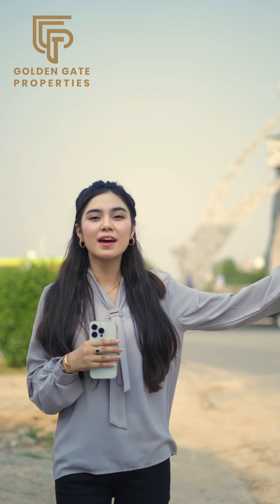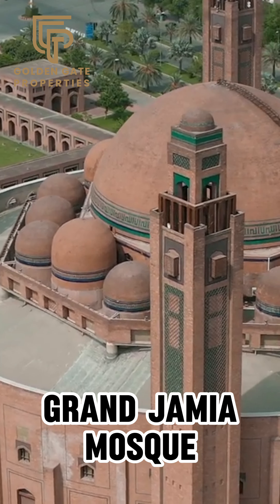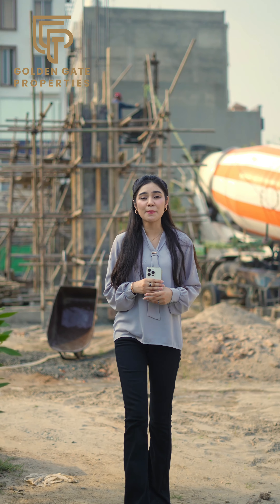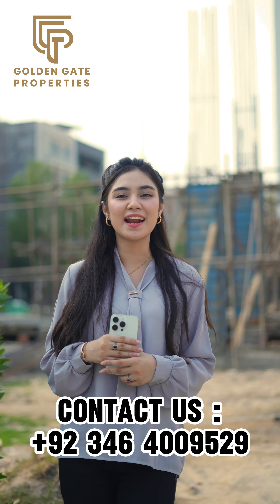The Elegance Tower Construction Updates Limited Units Available Clock Chowk Bahria Town Lahore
Elevate your lifestyle to new heights at The Elegance Tower. Experience the epitome of luxury and sophistication in the vibrant heart of Bahria Town Lahore's Clock Chowk
🌟 𝐊𝐞𝐲 𝐅𝐞𝐚𝐭𝐮𝐫𝐞𝐬 🌟
✨ Commercial Shops & Furnished 1Bed & Studio Apartments
✨ 3 Years Instalment’s plan
✨Booking 30%
✨ Facing Clock Chowk
✨ Corner 4 Side Open
✨ Multi-Story Building (Ground+6)
✨ 24/7 Security
✨ Lifts
✨ Fitness Center
✨ Kids Play Area
✨ Jogging Track
✨ Ventilated Apartments
✨ Balconies with Garden Views
✨ Emergency Exit and More

PROJECT BY AL WAIZ GROUP
Golden Gate Properties Bahria Town Lahore